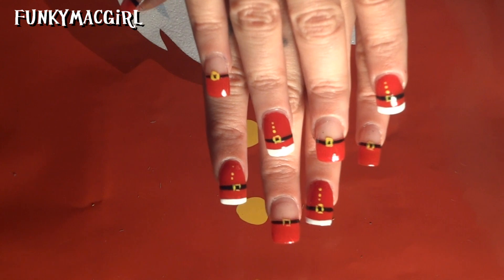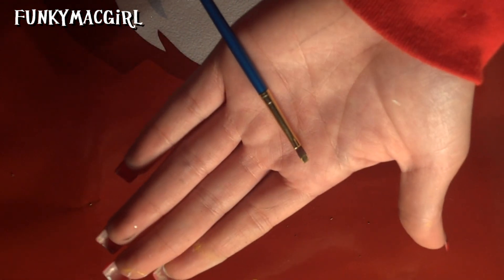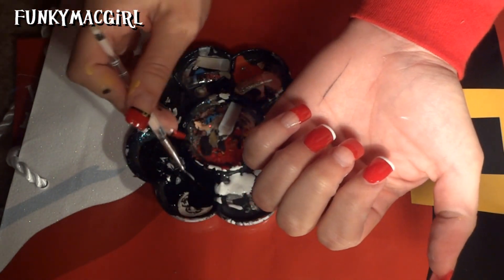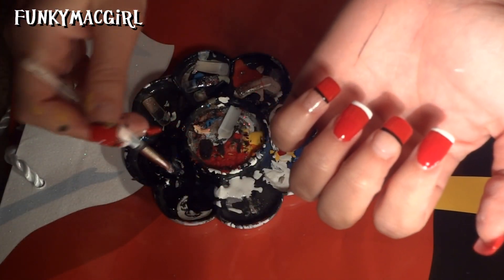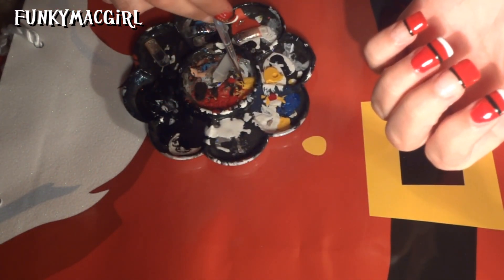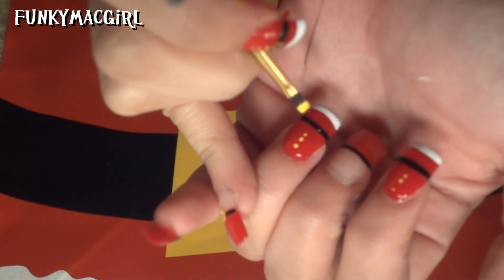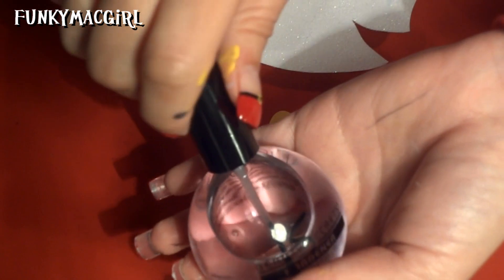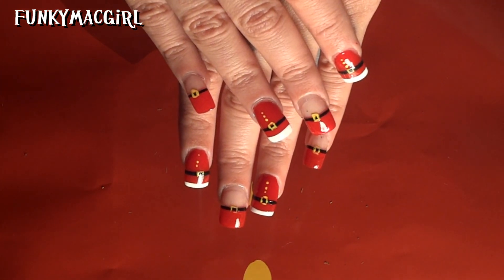Santa Suit Nails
Santa Suit nails are perfect for December, i always try to make easy so that you or a friend can do the exact same design and by far these are really easy!!

I also have some pictures up on my blog.